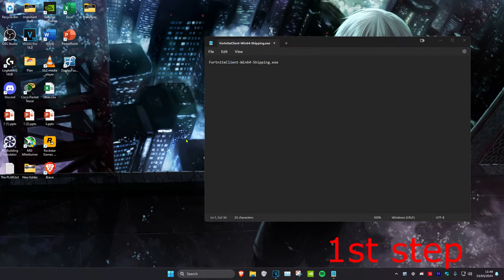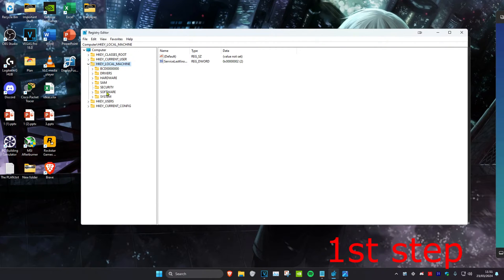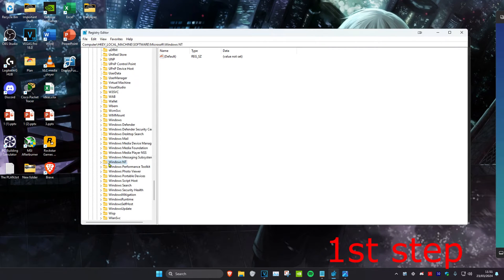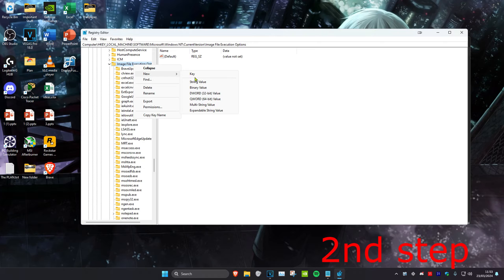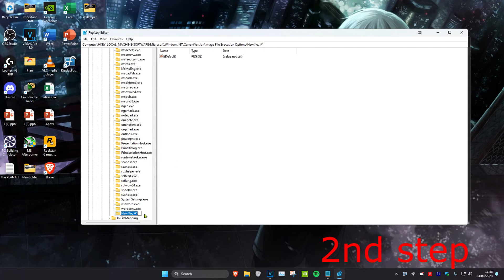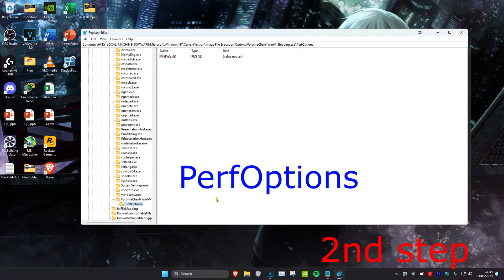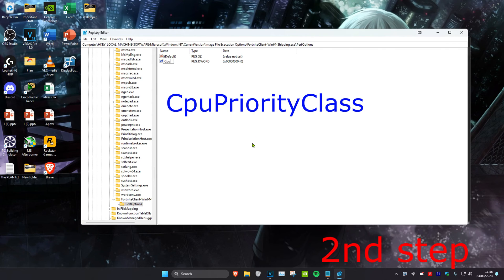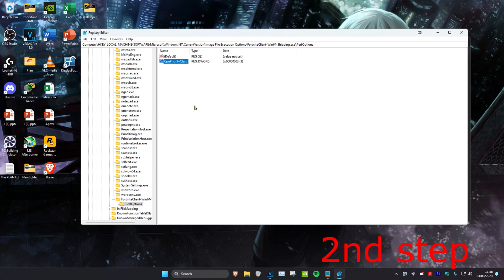How To Fix Fortnite Change Priority Access Denied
Fortnite - How to change Priority (Access Denied FIX)

A short tutorial on how to set the Fortnite priority to high (or at least change it) in the task manager. This will help you to improve the overall performance of the game as more resources can be utilized by your PC.

To change the priority we will have to open up our registry by searching for "RUN" and on this dialog box enter "regedit".

Navigate to:
- HKEY_LOCAL_MACHINE
- SOFTWARE
- Microsoft
- Windows NT
- CurrentVersion
- Image File Execution Options

Right-click on "Image File Execution Options" and make a new key.
Now you want to paste this: FortniteClient-Win64-Shipping.exe as the name of your key. (watch out to leave spaces out of the name)

Next, right-click on the new key and make an new one again. Name it "PerfOptions".
Lastly, right-click on your "PerfOptions" key and make a new 32-Bit DWORD. This you want to name "CpuPriorityClass".
Double-click on your new DWORD and set the value to 3.